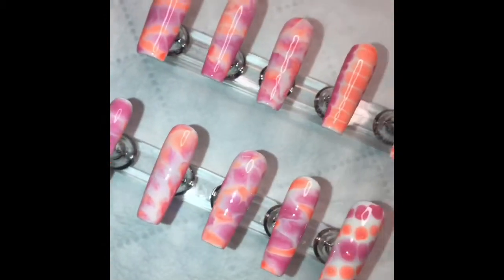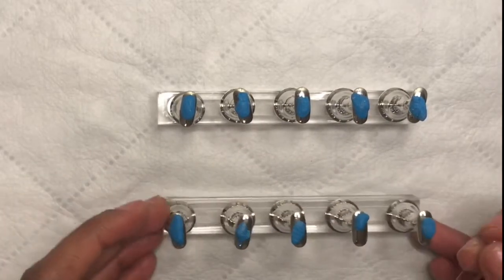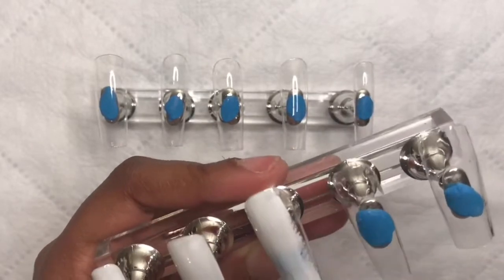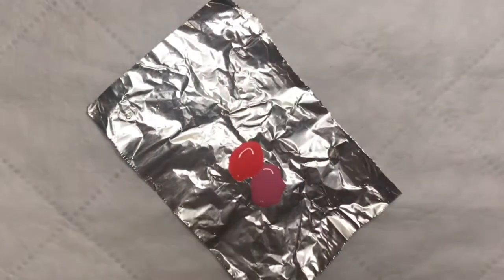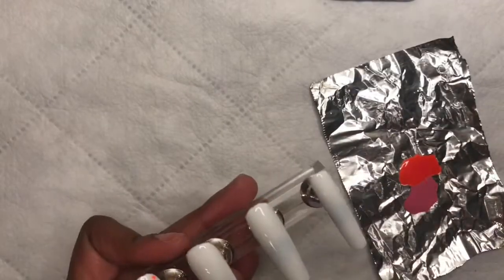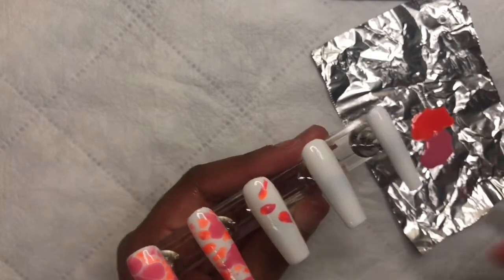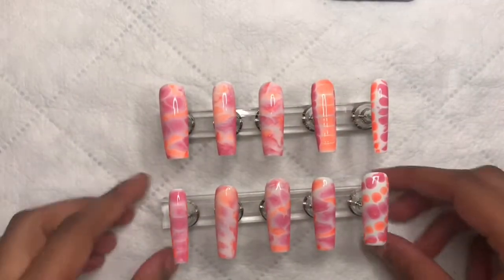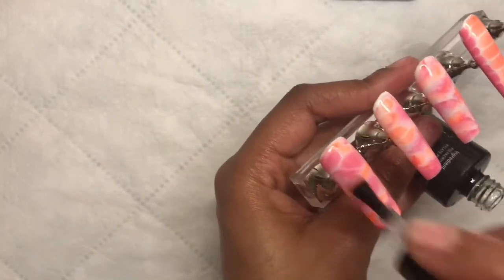Tie-Dye Nails | Enailcouture 123 Go! XXL Square | DIY Press On Nails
I am so obsessed with this nail design. Using the Enailcouture XXL square full cover gel nail tips and gel polish I was able to create this beautiful set of tie dye nails. These diy press on nails are perfect for the summer. Perfect for anyone trying to be boujee on a budget.

Nail stand

Base coat gel

Orange gel polish

White gel polish

pink gel polish

dotting tool

Top coat gel

Nail files

UV/LED nail lamp